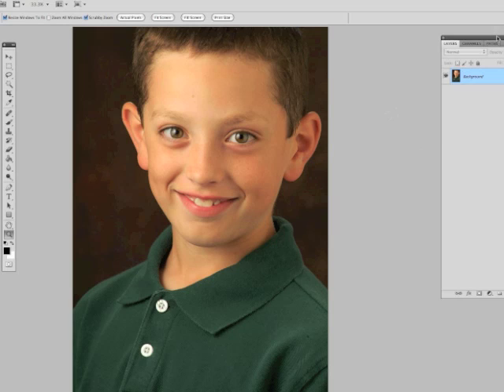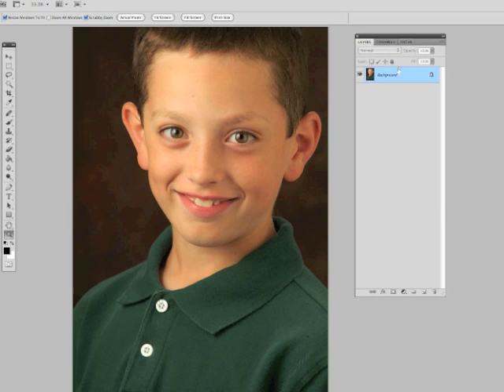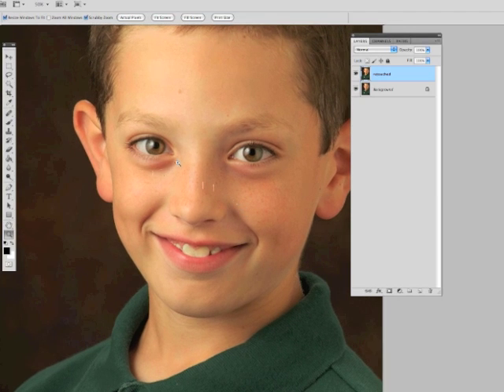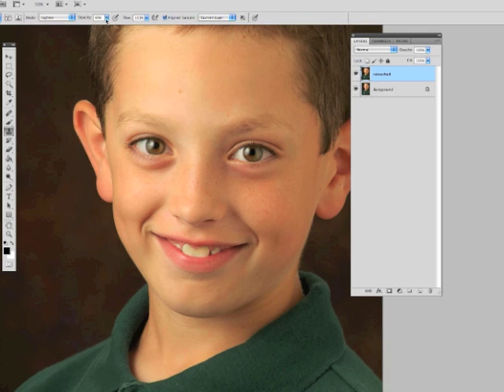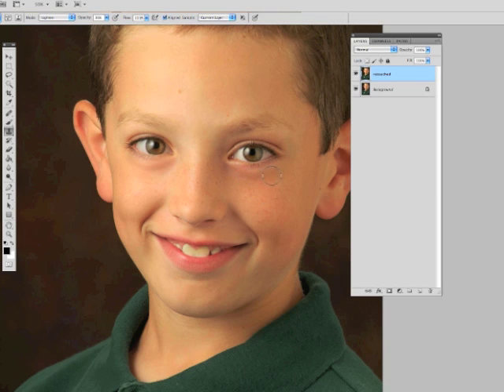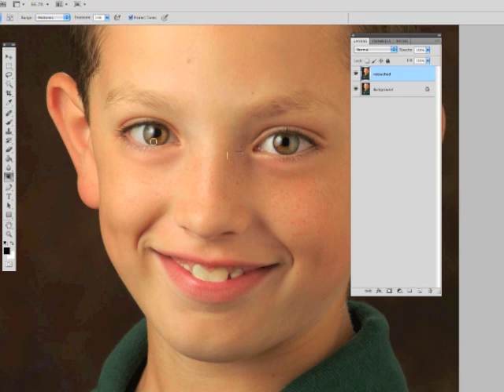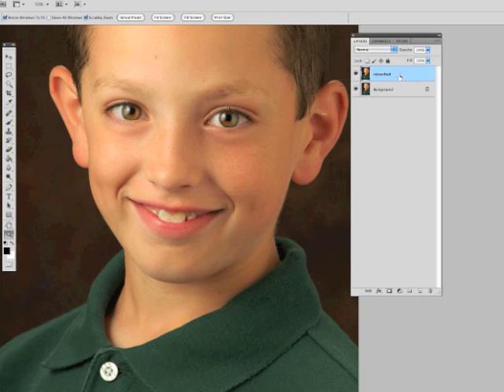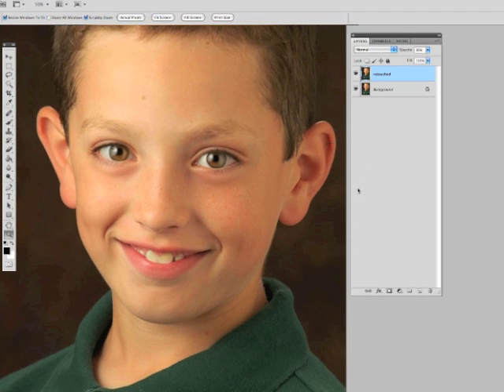Quick Eye Enhancement in Photoshop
-A quick way to make eyes look better in Photoshop.